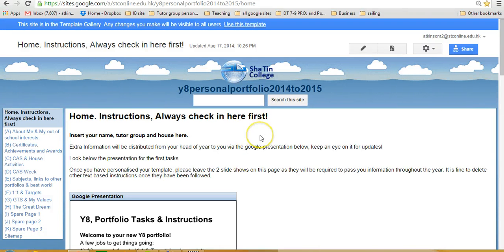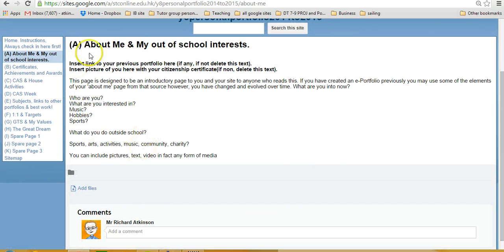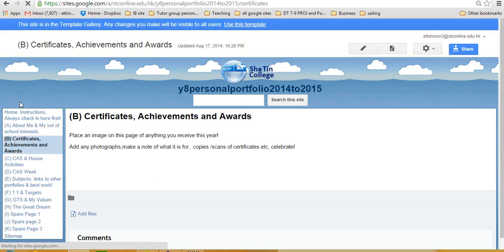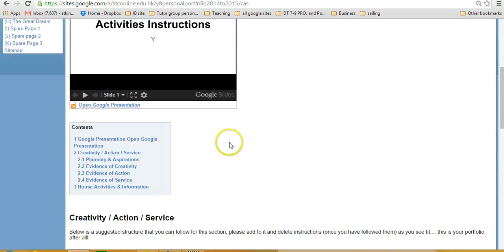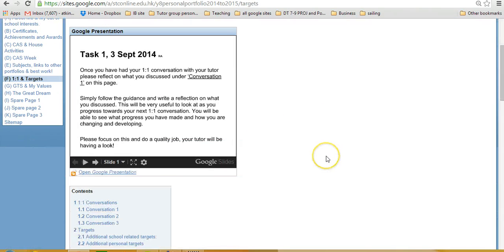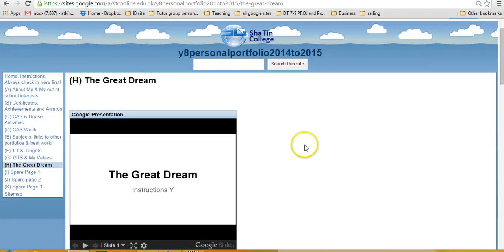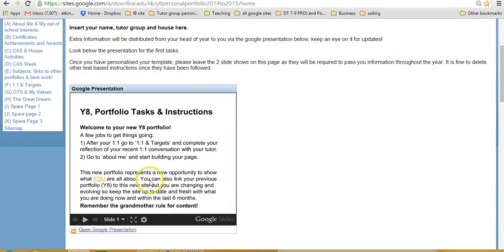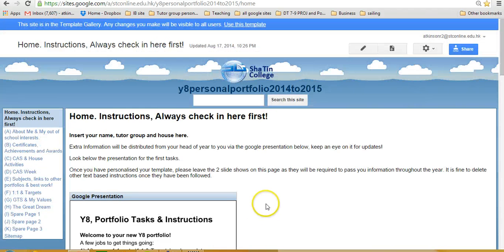Y8 portfolios 2014 to 2015 introduction and launch